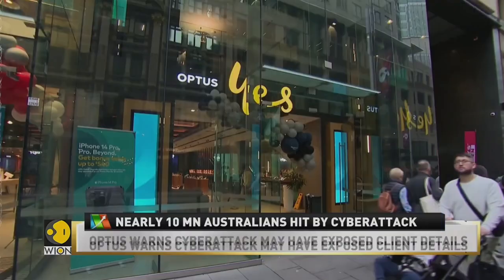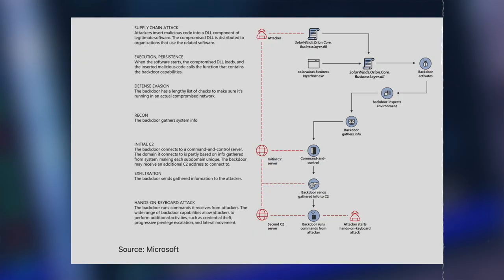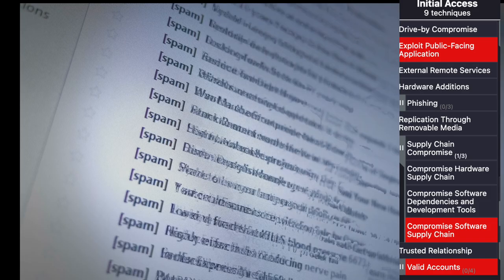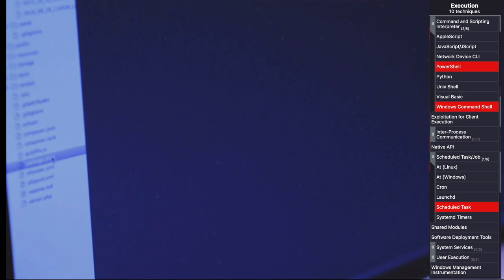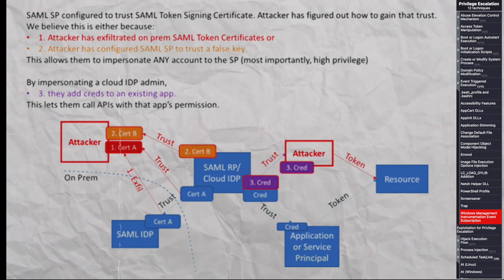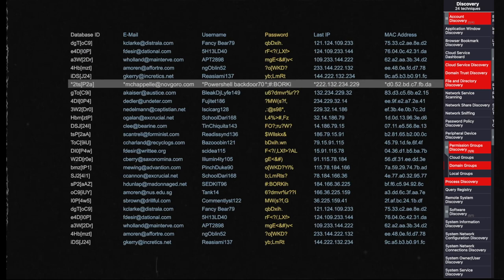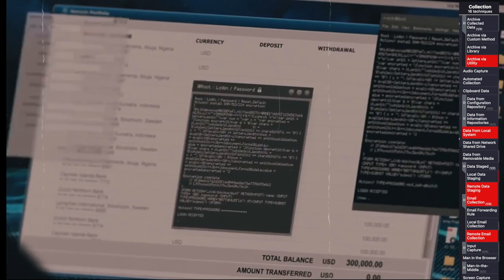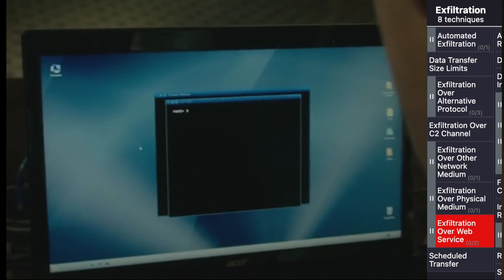MITRE ATT&CK Framework explained with SOLAR WINDS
To get a step-by-step plan to learn the basics of Cybersecurity & IT go

Trying a new format on this video

Learn How to Solve Problems - This is the most underrated skill.

did the SolarWinds hack,to hack the networks directly.

All opinions or statements in this video are my own and do not reflect the idea of the company I work for or have ever worked for*